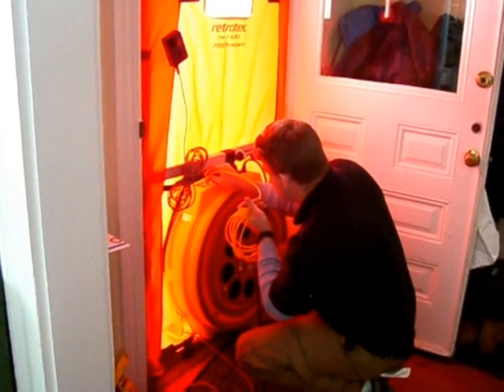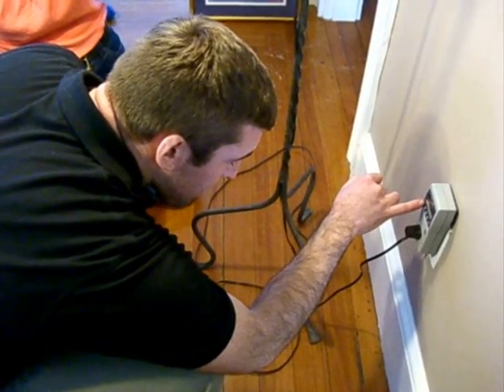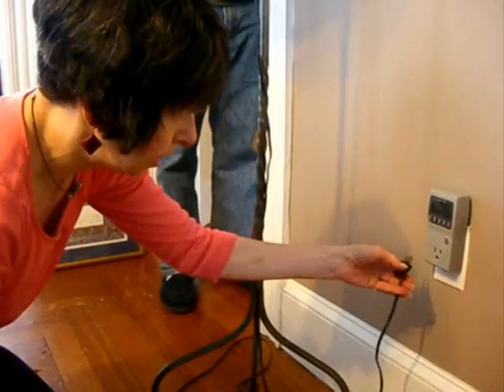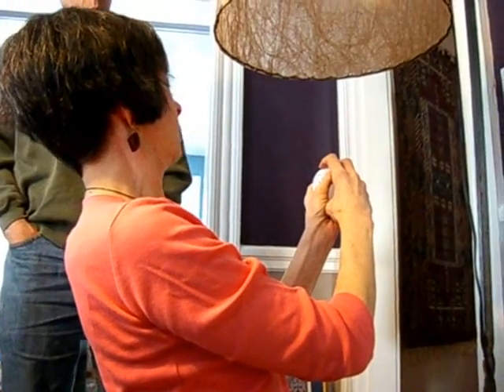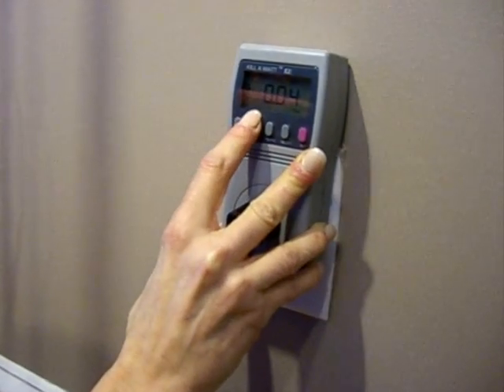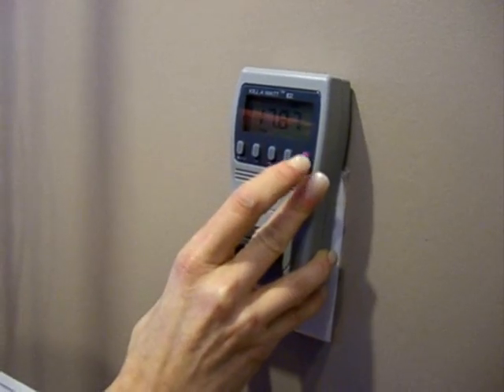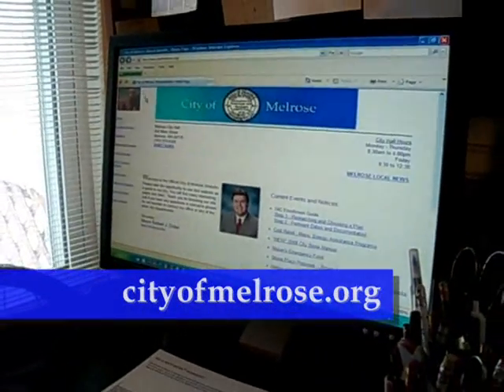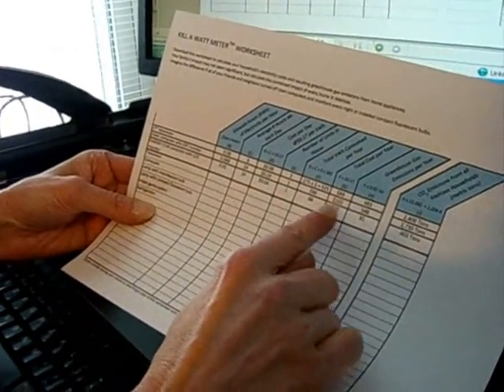Kill A Watt Meter Demonstration - Melrose Free Press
Ellen Katz, a member of the Melrose Energy Commission, shows how to use the Kill A Watt meters - available for Melrose residents to take home for free at the Melrose Public Library - during a home energy audit.